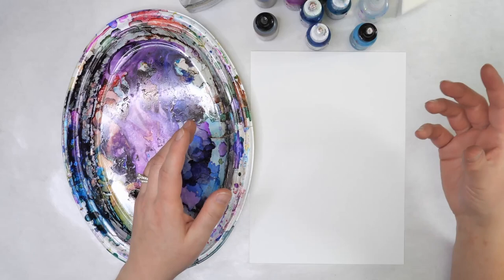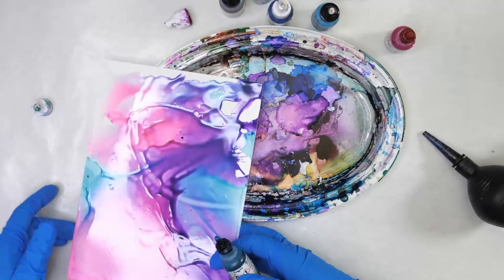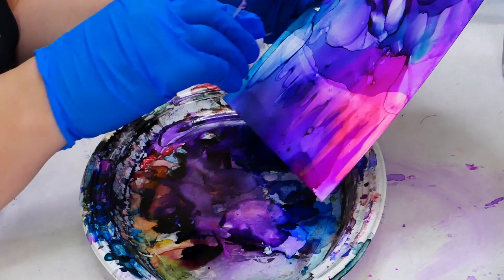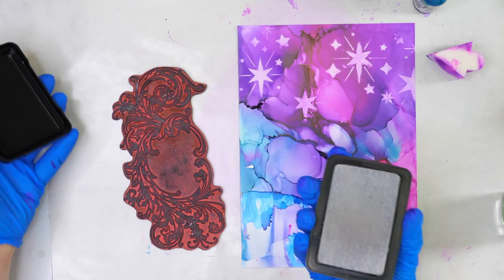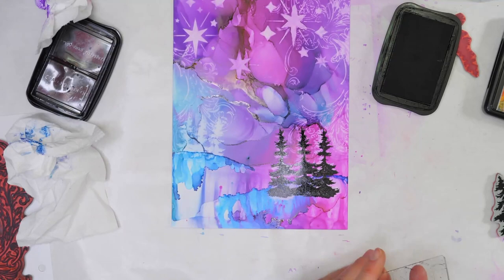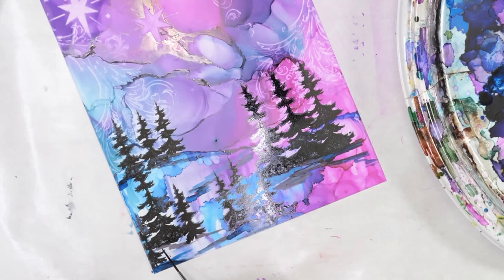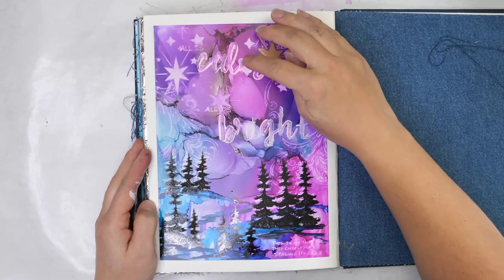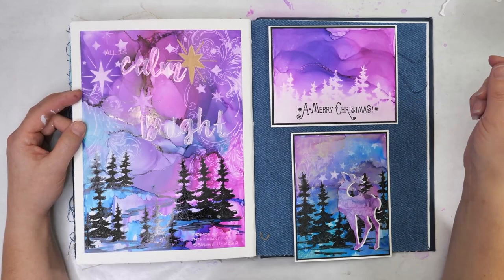Can You Create Layers and Dimension with Alcohol Inks?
Alcohol inks are beautiful and fun art medium, but how do you create layers and dimension with alcohol inks? It seems difficult and complicated but it easy to do using these techniques.

Fine Tipped Applicator Bottle
99% Isopropyl Alcohol
Graphix Craft Plastic
Ink Blower Bulb
Makeup Sponge Applicator Wedges
StazOn Jet Black Ink
Tim Holtz Alcohol Lift Ink
Stamper’s Anonymous Fabulous Flourishes Stamp Set
Stamper’s Anonymous Treeline Stamp Set
Simon Says Stamp Holy Star Stencil
Wild Whisper Designs Brush Script Stamp Set
Posca White Acrylic Paint Pen
Liner Brush
Copy Paper
Toilet Paper
Paper Towel
Pampers Baby Wipes

0:00 Creating a Blended Background with Alcohol Inks
5:20 Creating Horizon Lines with Alcohol Ink
7:20 Subtractive Alcohol Ink Techniques to Create Layers
10:33 Adding Layers to Alcohol Inks
12:17 Grounding Images in a Landscape
14:06 Using Acrylic Paint on Alcohol Inks

CREDITS
Videography